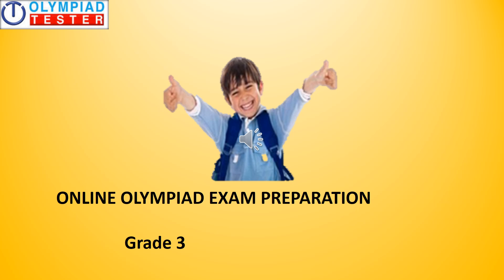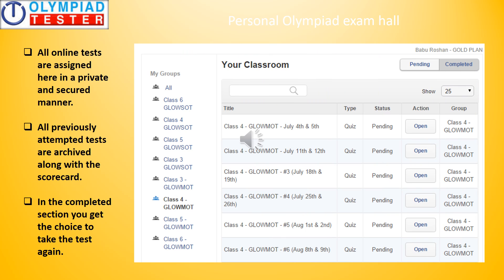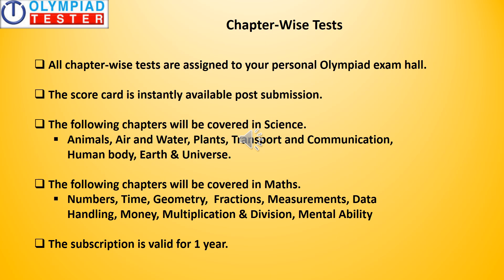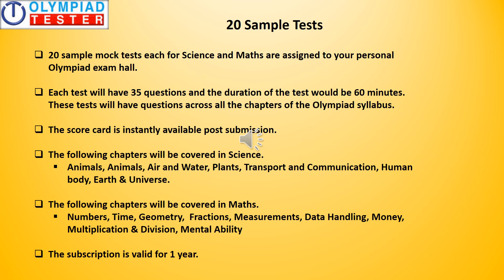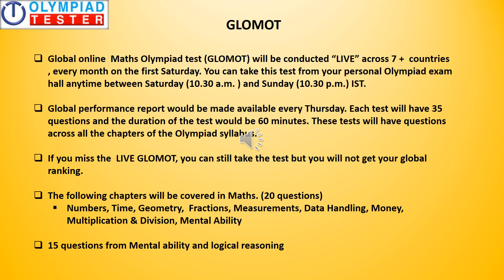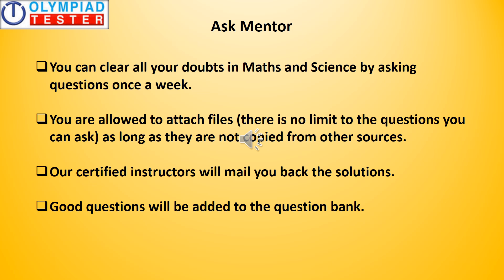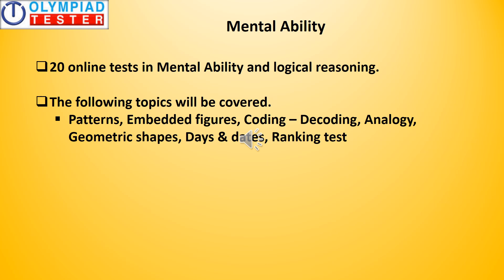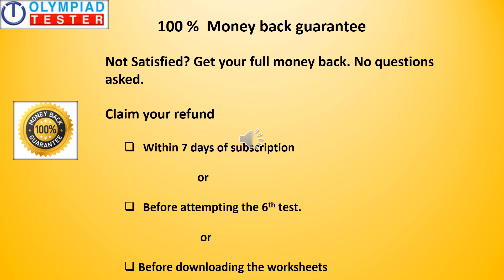Class 3 - Olympiad exam preparation courses in Maths, Science, English and G.K.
Online mock tests, sample question papers, chapter-wise practice tests. question bank, downloadable worksheets, mental ability and logical reasoning give the winning edge to your Olympiad exam preparation in Maths and Science.